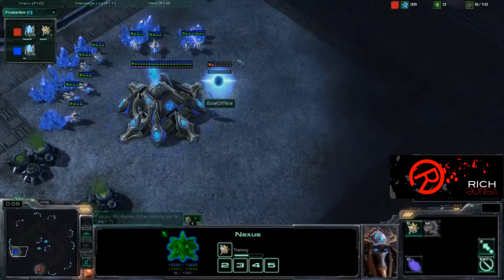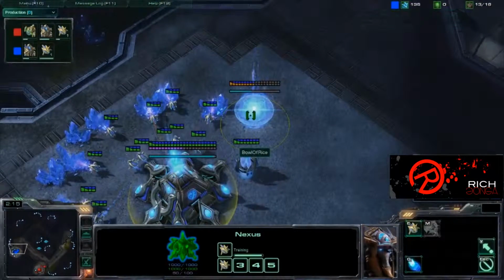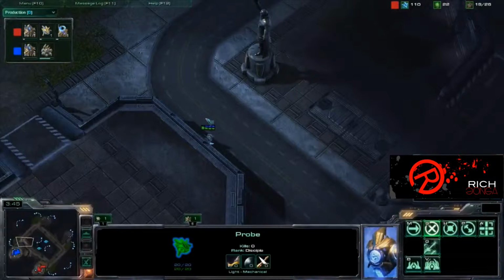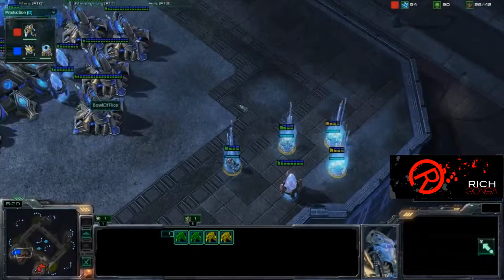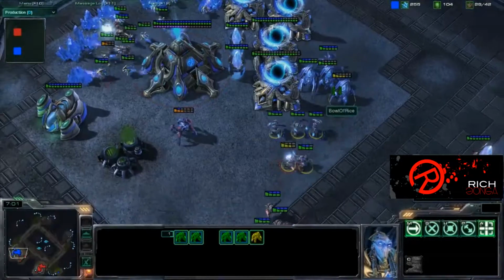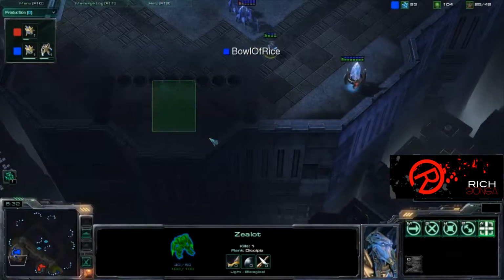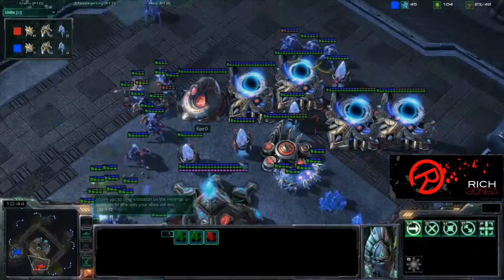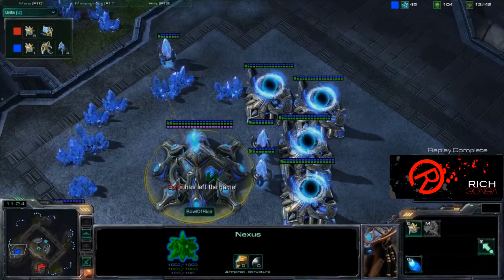BowlOfRice vs. EpirD - Starcraft 2 - 1v1 - PvP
BowlOfRice (Protoss) vs. EpirD (Protoss)

Metalopolis

A 1v1 with some proxy pylon madness!

I hope you enjoyed this match as much as I enjoyed it. More replays to come soon! Let me know what you guys think in the comment tab!!

I have no preference when casting anything from GM to Bronze! Send them in and I'll get them up in no time!